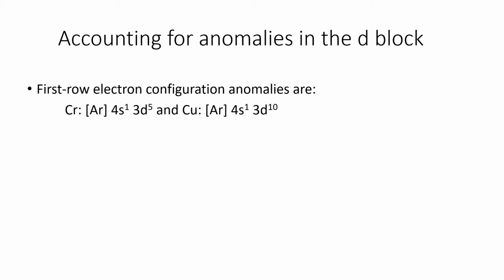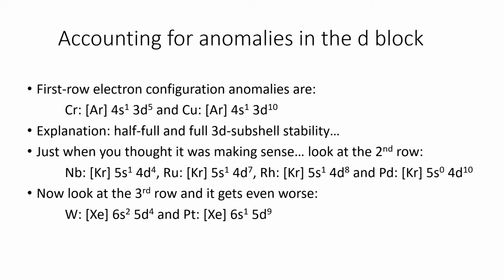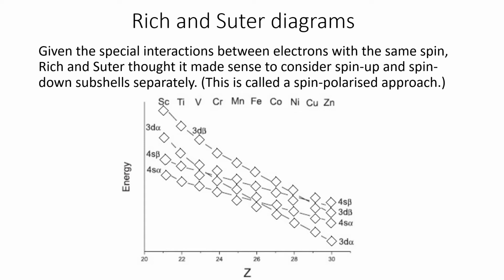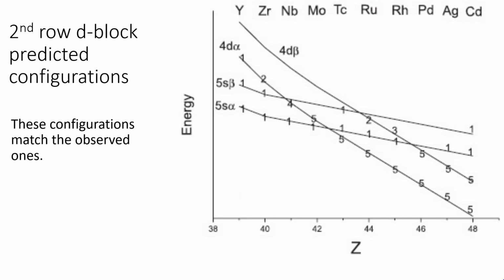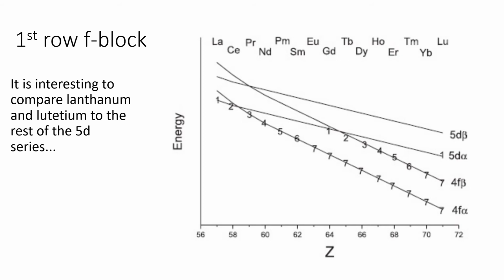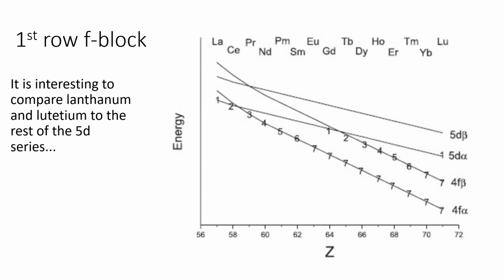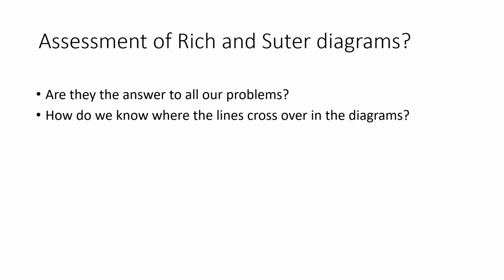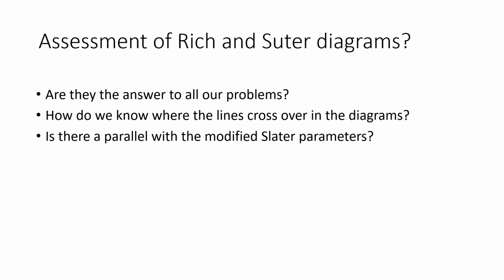Atomic extension session 7: Rich and Suter diagrams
NatSci/Chem session 7 commentary (29/06/2021).

00:00 Accounting for anomalies in the d block
03:21 Rich and Suter diagrams
05:33 1st row d-block predicted configurations
06:52 2nd row d-block
07:44 2nd row d-block predicted configurations
08:03 3rd row d-block
08:22 3rd row d-block predicted configurations
08:51 1st row d block
09:29 1st row f-block
13:37 Assessment of Rich and Suter diagrams?